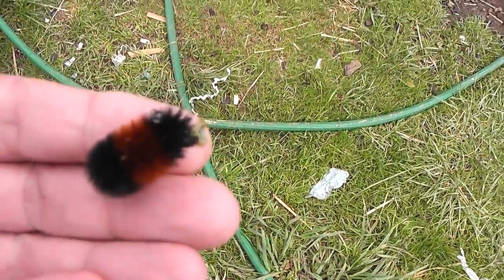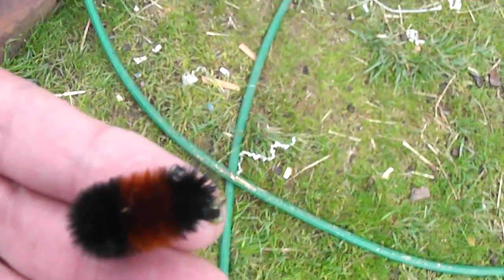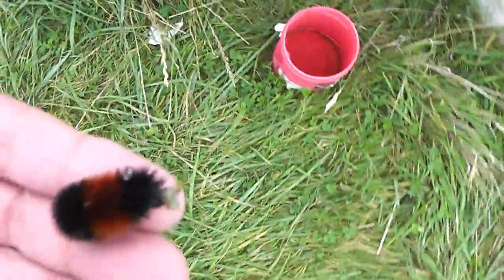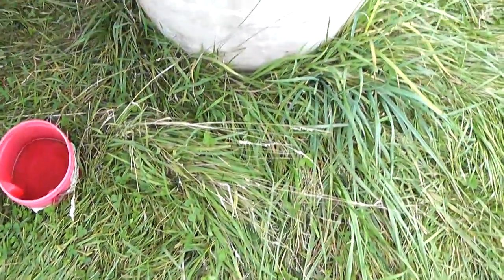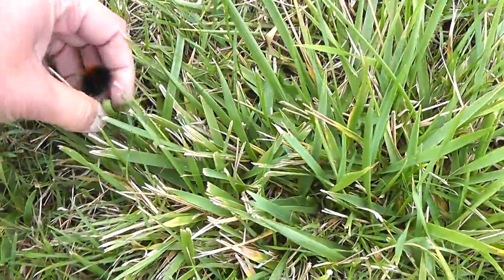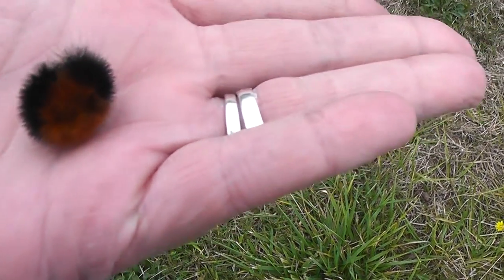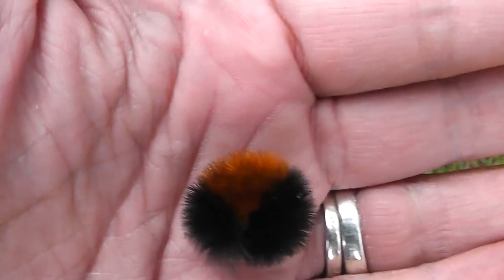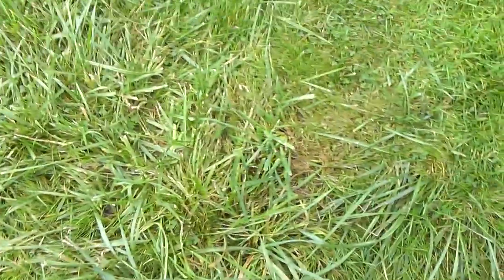Wooley Bears for Margaret Pfeiffer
Heres a little info on the wooley bears and winter Love ya sister